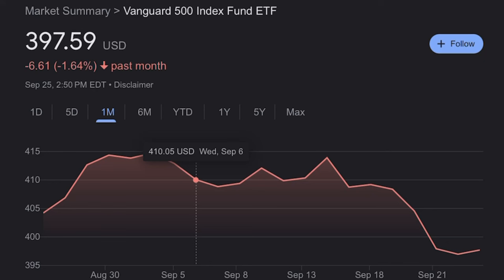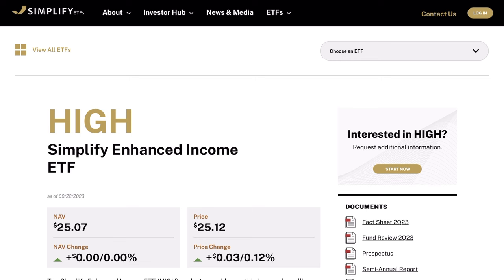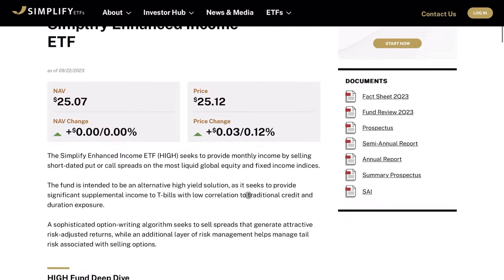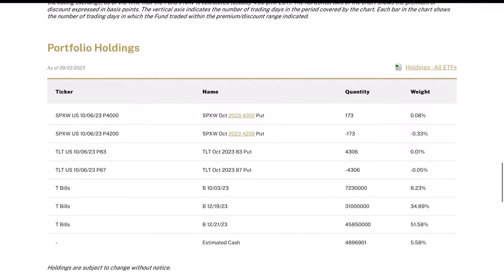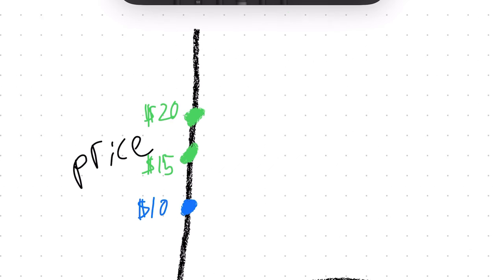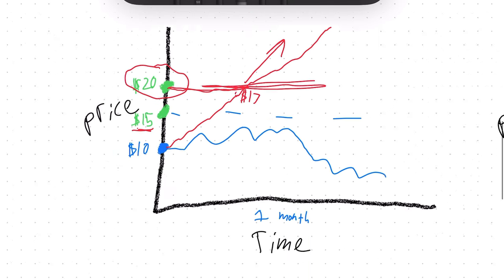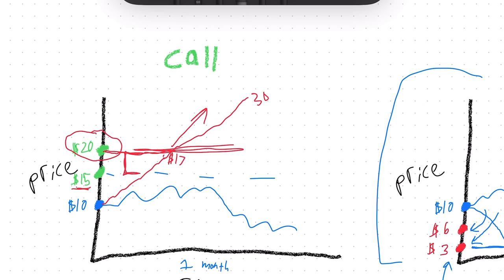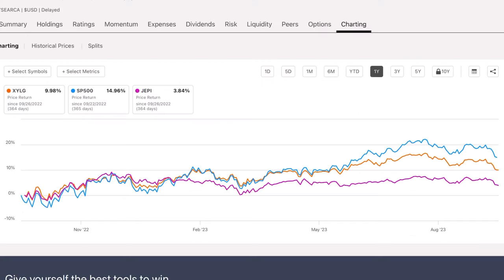New Enhanced Bond ETF with 7% Dividend Yield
Review and analysis of HIGH from simplify. This is their new options spread strategy bond etf with an alternative yield of 7%.